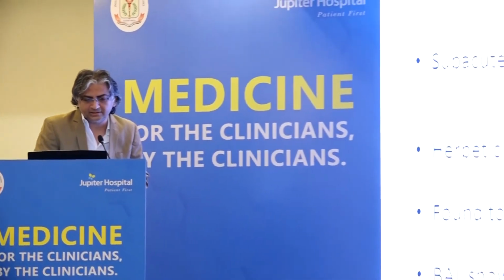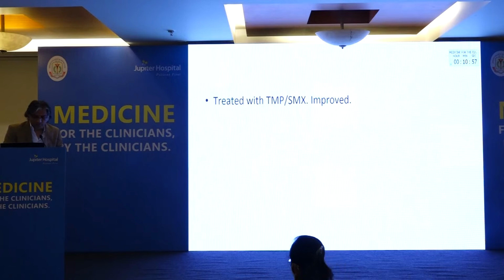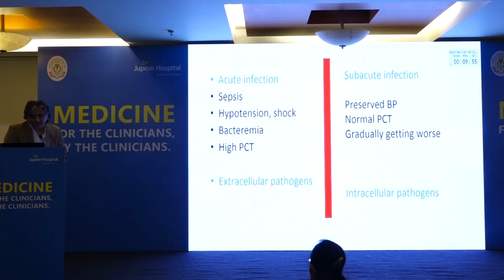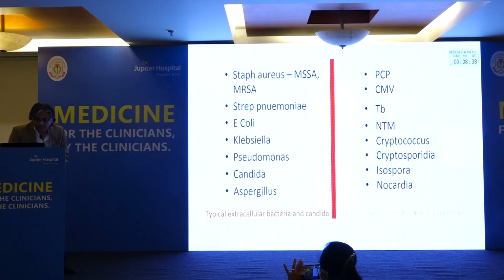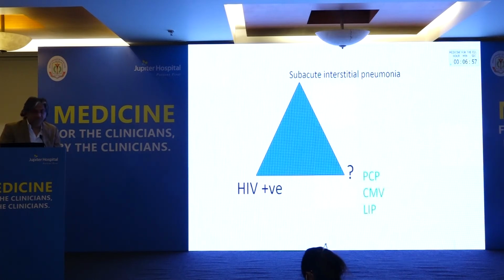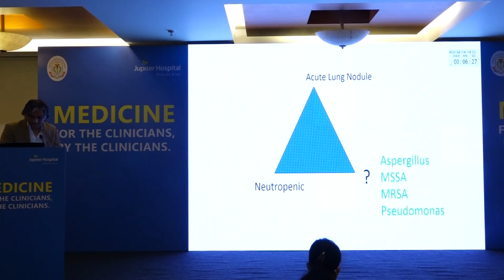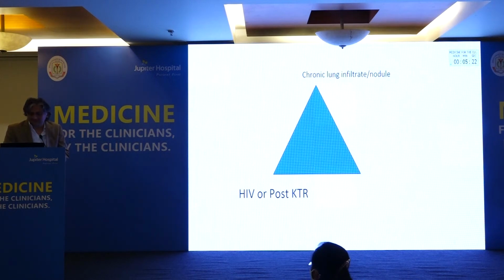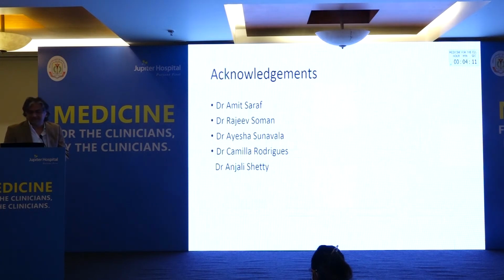Dr. Kanishka Davda | Bugs the Bugged - A case-based approach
Jupiter Hospital presents 'Medicine for the Clinicians, by the Clinicians', an informative event organized by the Department of Medicine CME, on 27th February 2022. Watch our expert, Dr Kanishka Davda, Consultant - Infectious Disease Specialist speak on the topic, 'Bugs the Bugged - A case-based approach'

Jupiter Hospital is a multi-specialty, tertiary care Hospital that lays its foundation on a ‘Patient first’ ideology. The hospital caters to all branches of medicine right from birthing and new born care up to cancer and multi-organ transplants.

A 400,000 sq. ft. hospital stretched over an area of 3 acres, Jupiter multi-speciality hospital is on par with any top-notch hospital in the world and is the region’s 1st hospital to be accredited with NABH. The hospital supports the accommodation of 350+ beds that are spread across 7 floors along with its state of the art laboratories that offer across the board diagnostic and screening facilities.

The hospital has highly specialized and coordinated medical teams offering personalized and integrated treatments in the fields of cardiology, oncology, neurology, nephrology, orthopaedics, rheumatology, paediatrics and many other specialities.